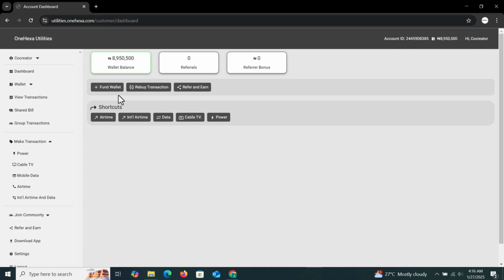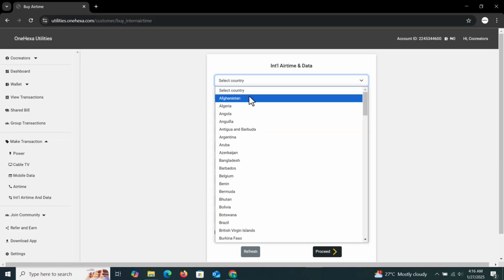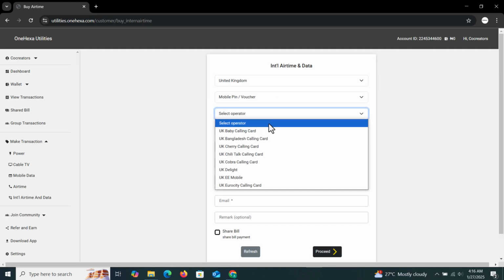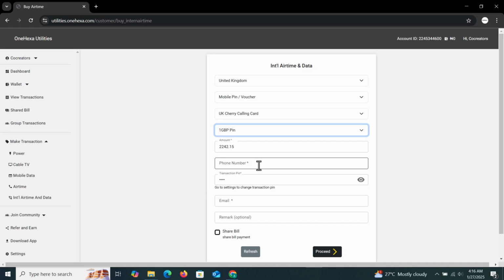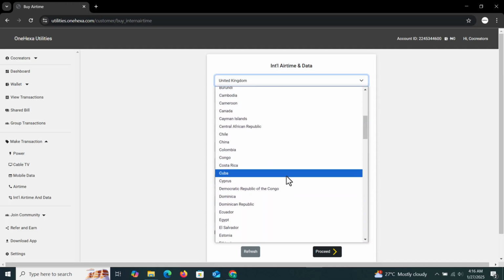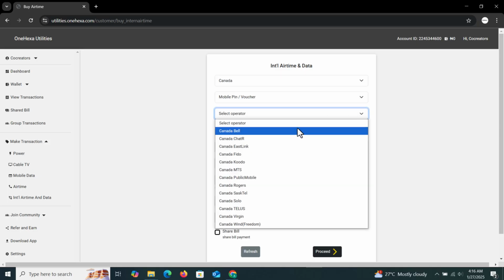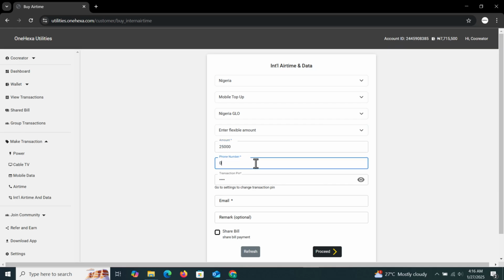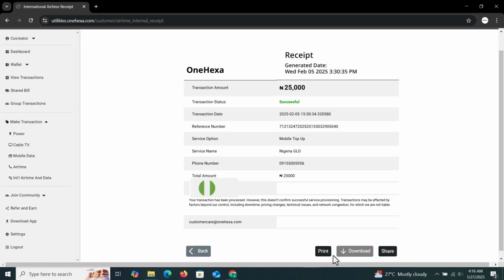7 How to make International Airtime and Data transactions OneHexa Utilities platform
Recharge and send airtime and data to friends and family abroad with OneHexa Utilities. This video shows you how. OneHexa Utilities connects you with loved ones across the globe.